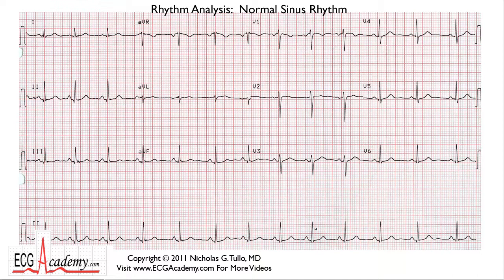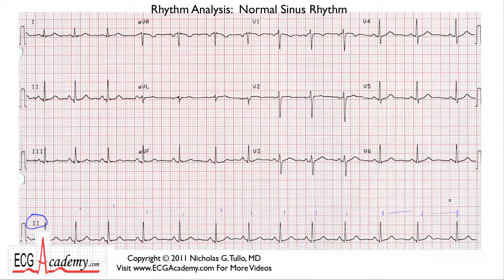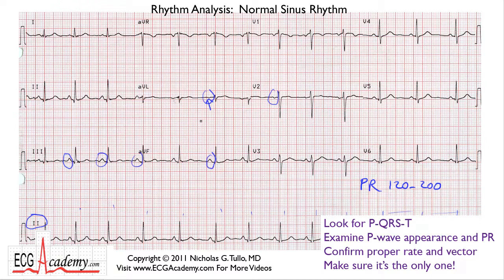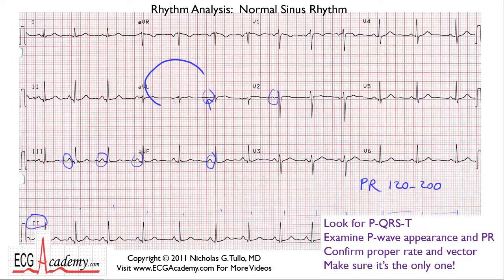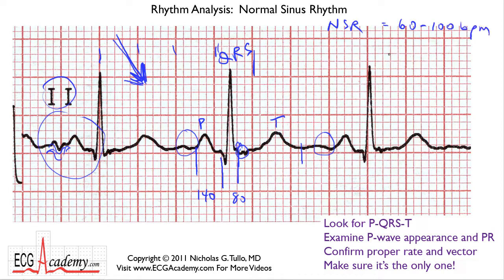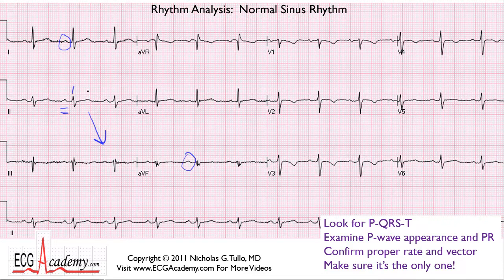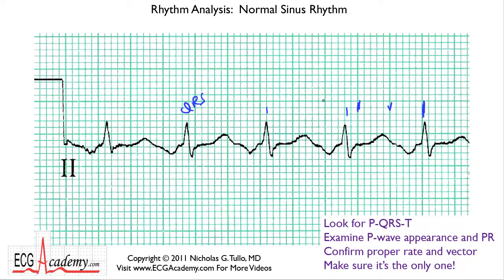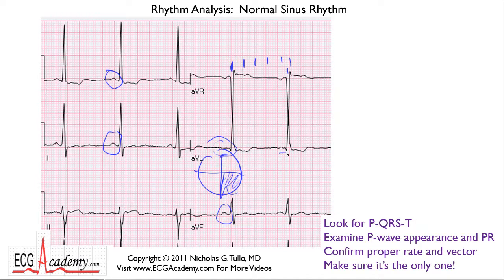Normal Sinus Rhythm ECG (6-1)